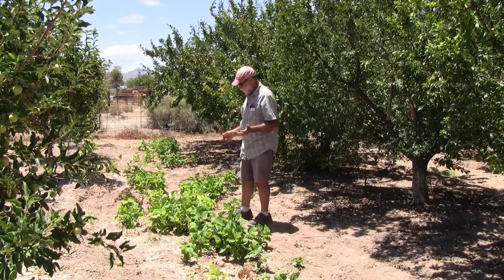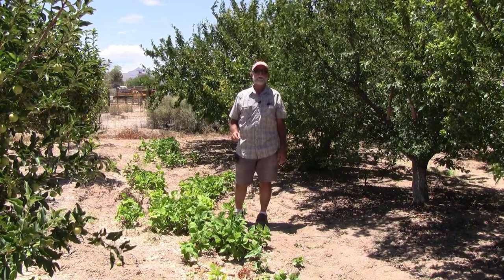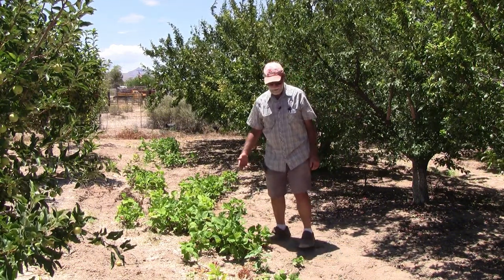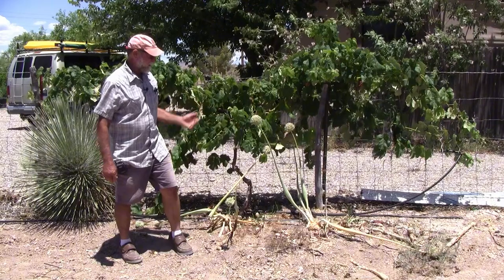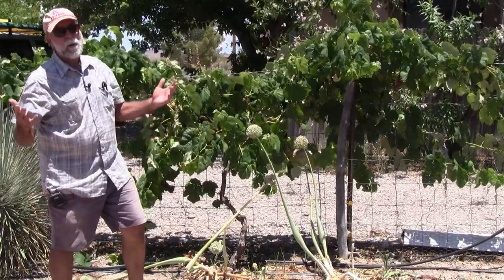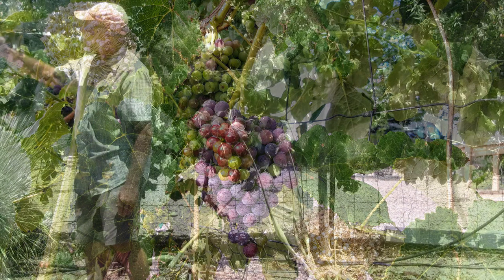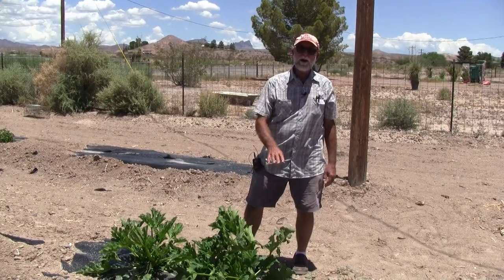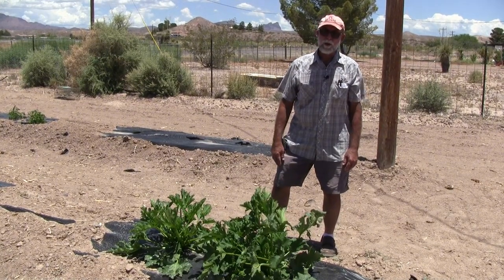GARDEN CROPS: Companion Plants - Their Powerful Addition to Your Garden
There are endless possibilities with companion plants. This video goes through many examples of how beneficial they are and how they can work to help protect your garden.

Here is the link to our awesome YouTube channel. We have tons of great gardening tips of all kinds. They are simple, easy, and super effective. Solutions that can produce REAL results. From harvesting fruit, to seed saving, to container gardening, and even growing grapes (and SOOOOO much more), there is a wonderful variety of videos FULL of great information. We are continuing to grow this channel and are always uploading new stuff.

Closing Slides Links:
extension.arizona.edu